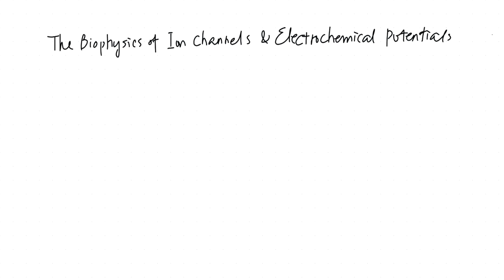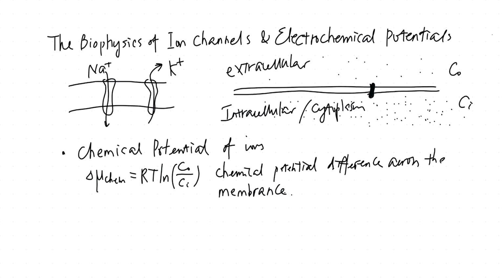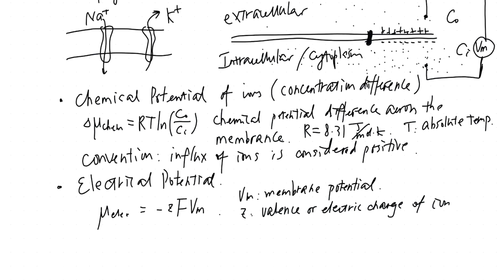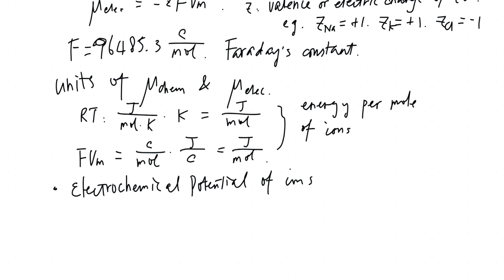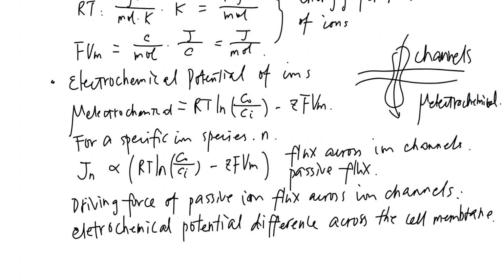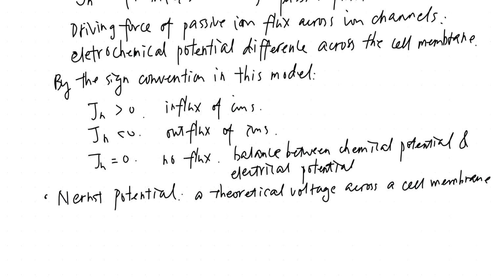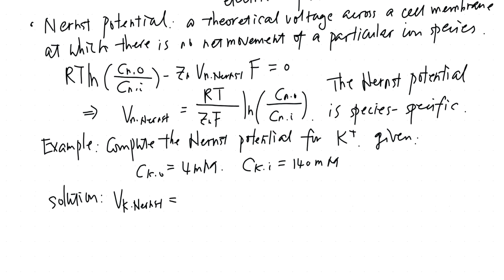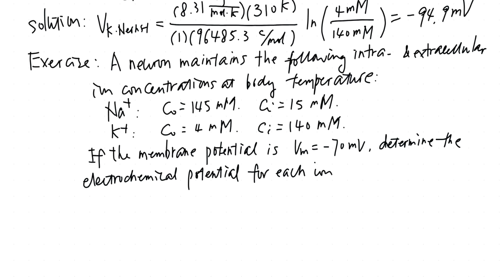Bio-Transport 24: The Biophysics of Ion Channels and Electrochemical Potentials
We will focuses on the energetics governing ion transport across biological membranes via ion channels. These channels operate through passive mechanisms, relying not on direct metabolic energy input, but on pre-existing energy gradients. These gradients are encapsulated in the concept of electrochemical potential, which combines contributions from both concentration differences and membrane potential.